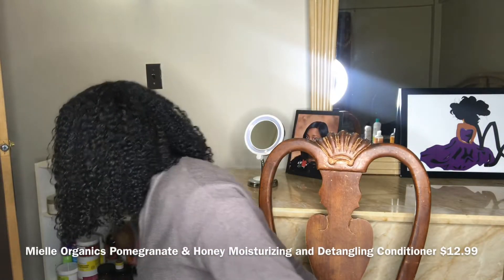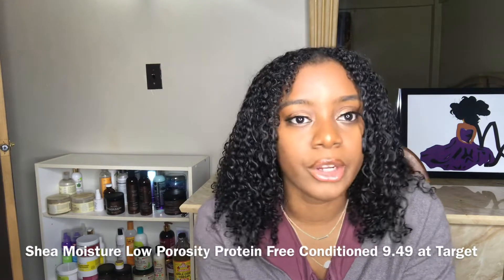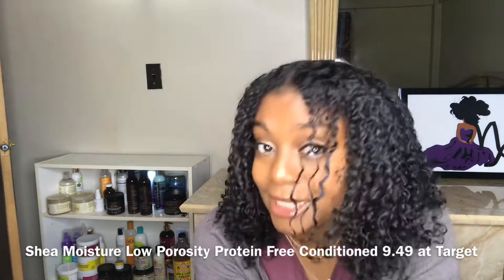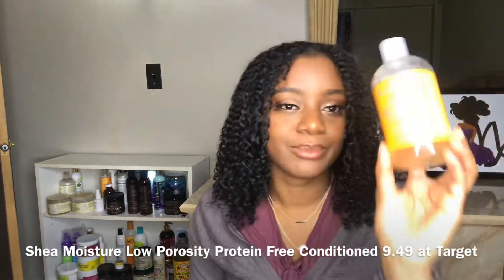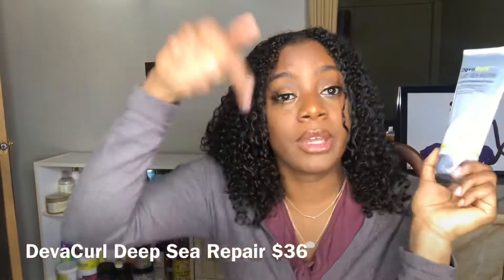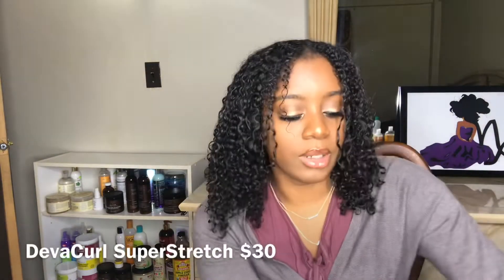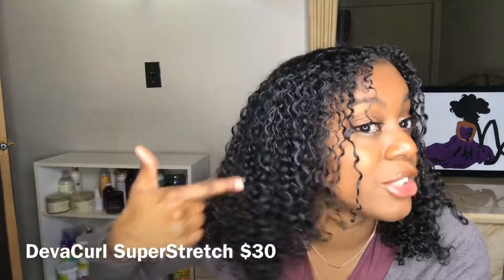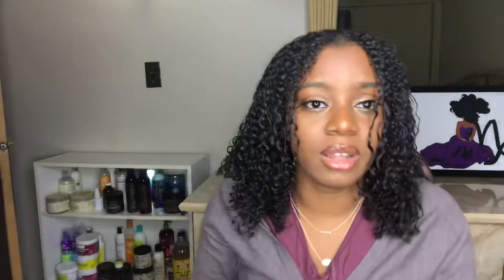Favorite Natural Hair Products 2018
Let me know if you tried any of my Natural Hair Products fave’s ❤️